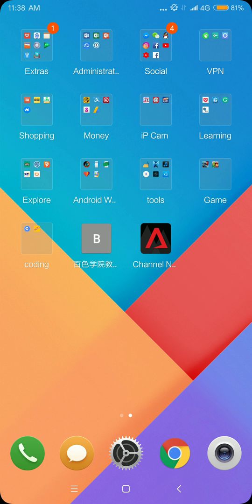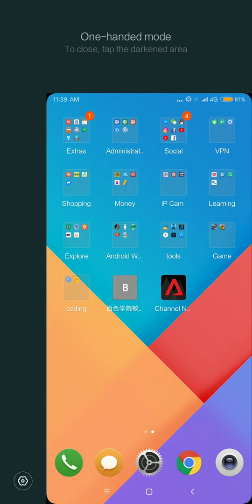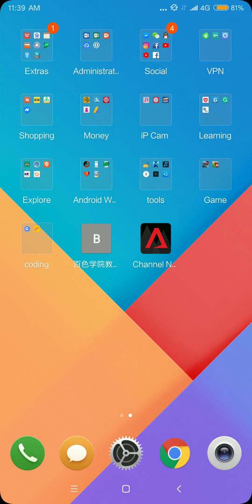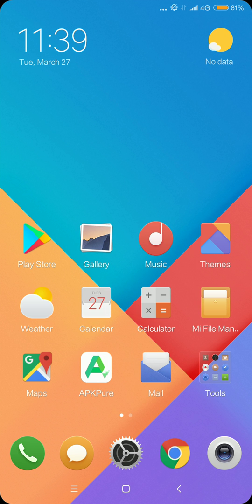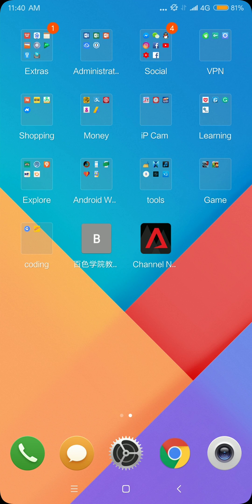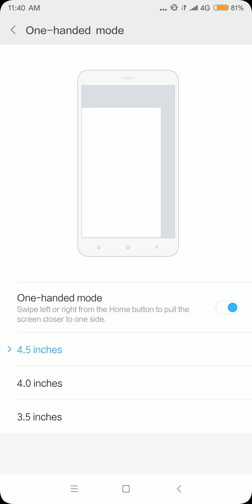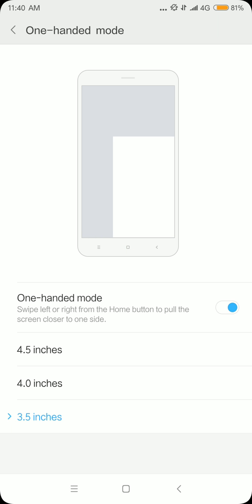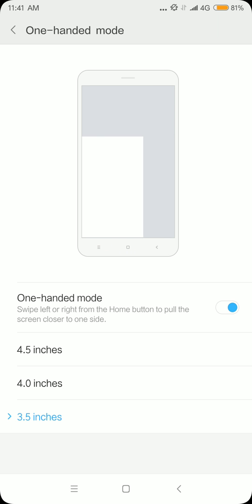How to use and enable one hand gesture on Xiaomi redmi 5 plus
The iPhone X is a nearly bezel-less device that lacks a physical home button, which begs the question: How do you get to the home screen? The answer is pretty simple: By way of on-screen gestures. Xiaomi’s introducing similar controls in its bezel-less offerings, including the Xiaomi Redmi 5 and 5+ and the Mi MIX 1and the Mi MIX 2, in an upcoming software update.

The gestures seem pretty easy to understand — and fairly intuitive. Swiping up from the bottom of the screen to the top sends you back to the home screen, and swiping from the bottom of the screen to the top and pausing for a second opens the recently used apps menu. Swiping from the left or right side toward the center, meanwhile, returns to the previous screen.

The on-screen gestures are a part of the MIUI 9 Global Beta ROM 7.12.28, an upgrade to Xiaomi’s custom Android skin. Other new features will be revealed when the update drops on Friday, according to the company, and once it’s released, it’ll be available for all Redmi 5 and 5+ and Mi MIX 1 or Mi MIX 2 units.Here’s a list of bug fixes in the update:

MIUI 9 Global Beta ROM 7.12.28

Fix – Top sites setting is restored automatically in Mi Browser

Fix – Dual Apps for WhatsApp can not add contact member from group

Fix – App Vault FC